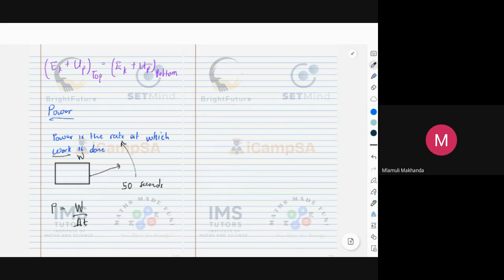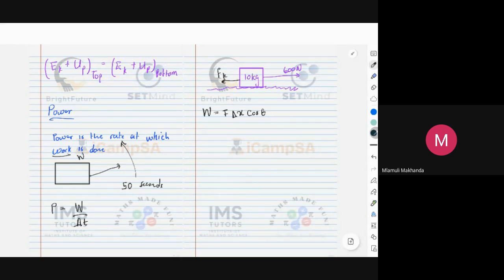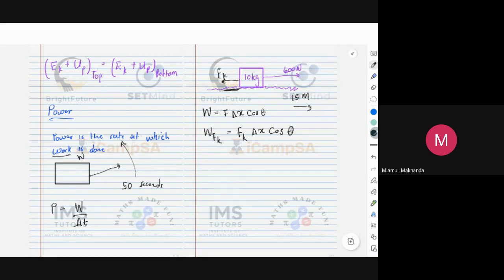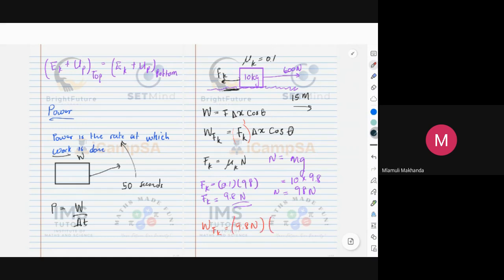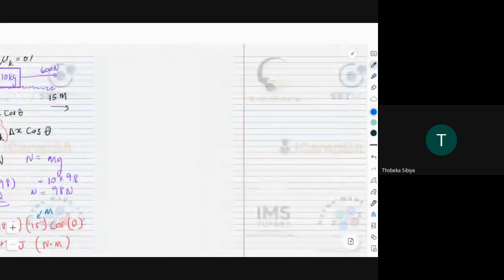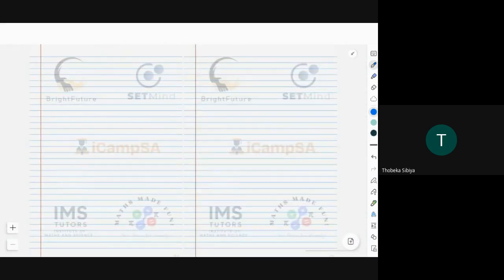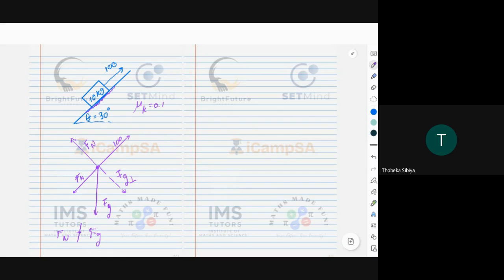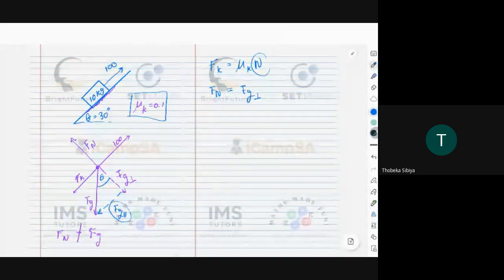Grade 12 | Newton’s Law | Conservation of energy | Work energy Theorem | Part 2 | ICampSA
This lesson (part 2) covers Grade 12 Physical Sciences (Physics)  with a tailored focus on:
●Newton’s second law of motion continued
●Work energy Theorem continued
●Conservation of energy continued
●Potential energy continued
●Kinetic energy continued